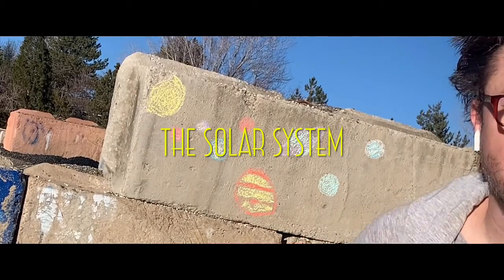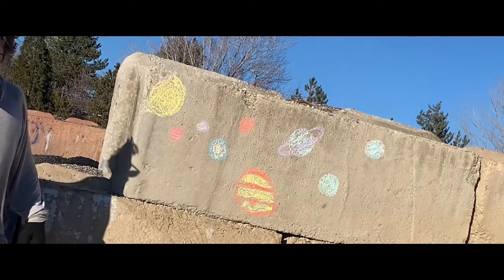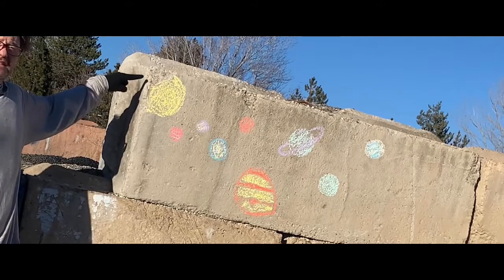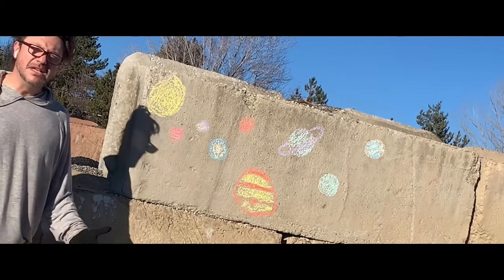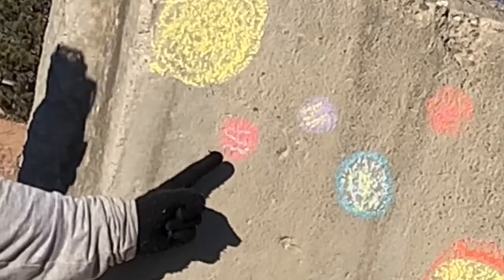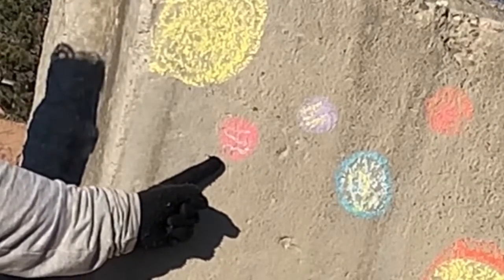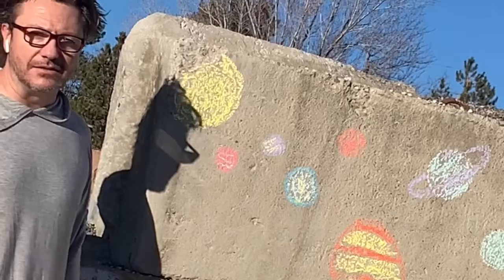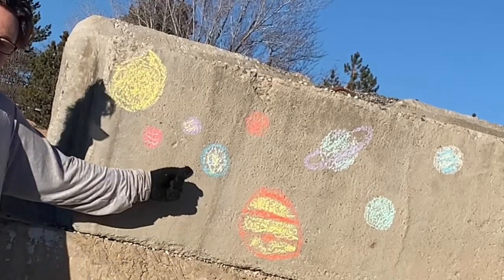Professor Presley and Our Solar System